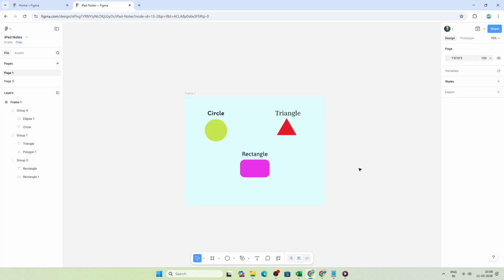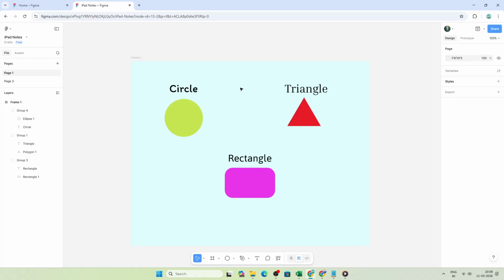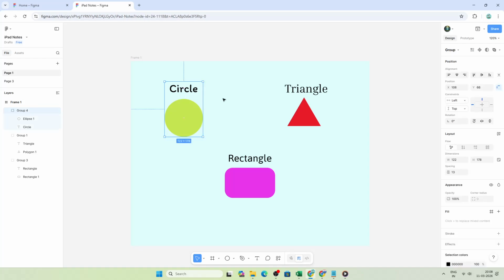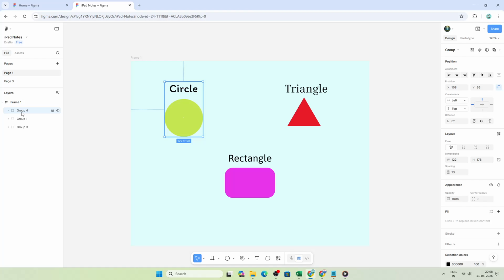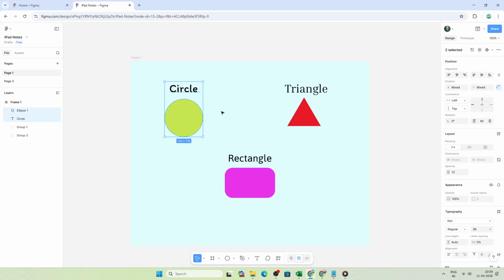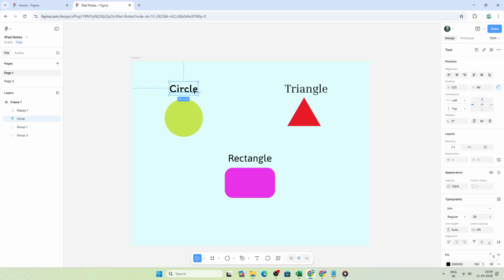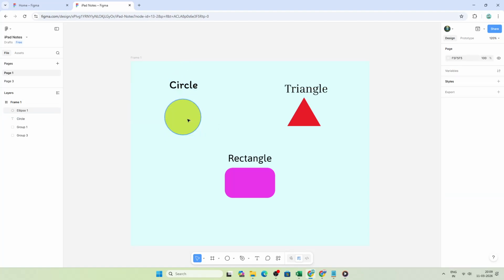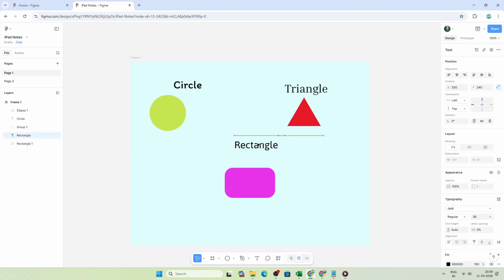How To Ungroup In Figma (Step By Step)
Learn how to ungroup in Figma quickly using keyboard shortcuts and menu options to improve your UI/UX design workflow. This Figma tutorial for beginners covers everything you need to know about managing groups and layers effectively.